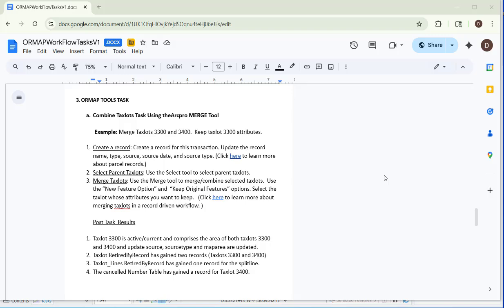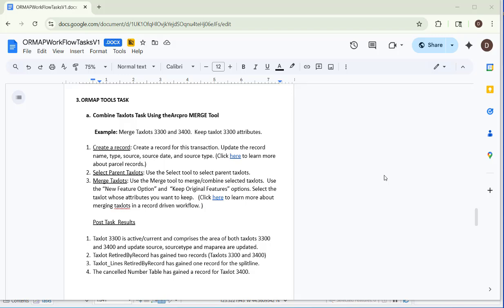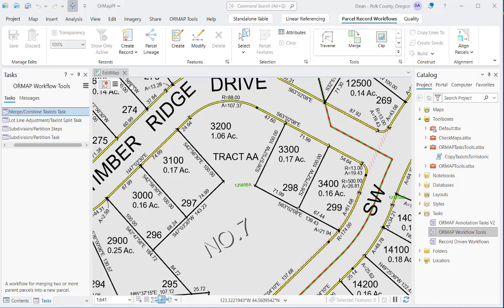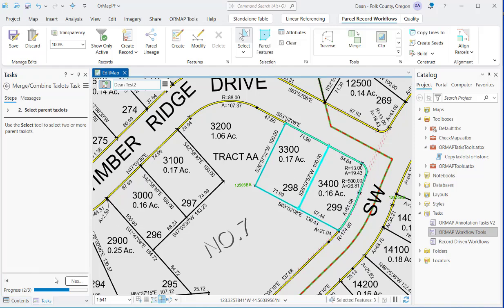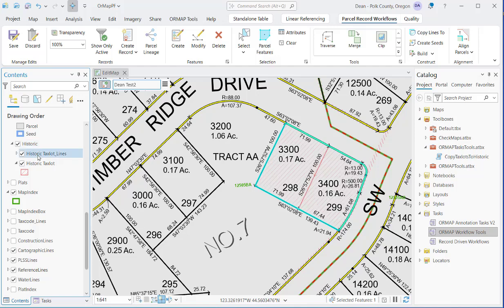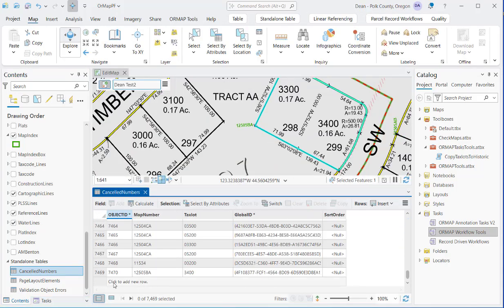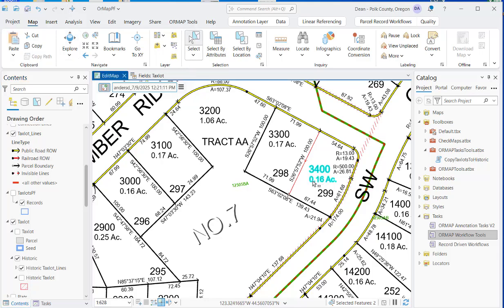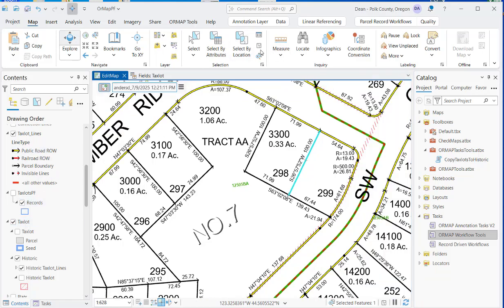ORMAP Combine / Merge Task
This video demonstrates how the ORMAP Tools Combine Task works.  It operates using the ORMAP Benton County Pilot data set (ArcPro/Fabric 3.4 using a file geodatabase). The task demonstrated was developed by the ORMAP Tools Group as funded by the State of Oregon ORMAP Department of Revenue Project.